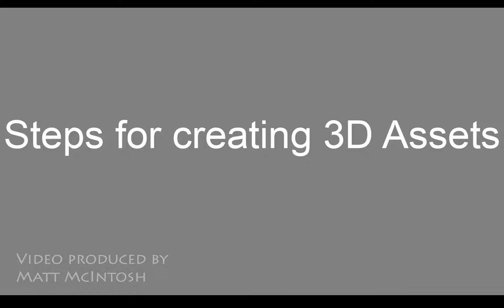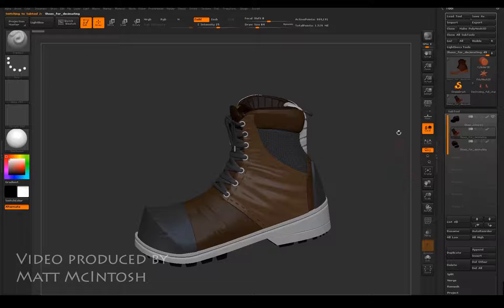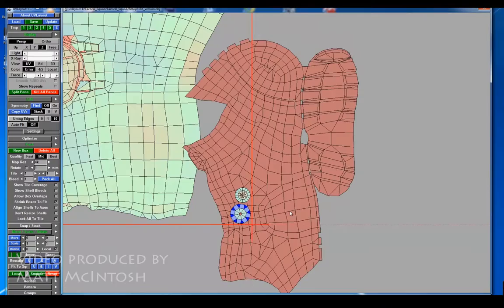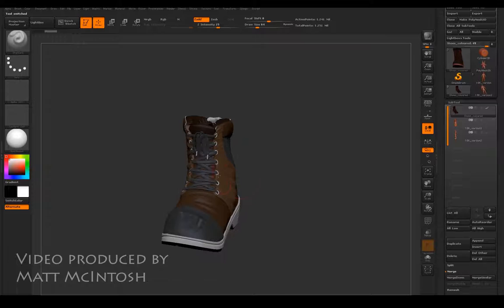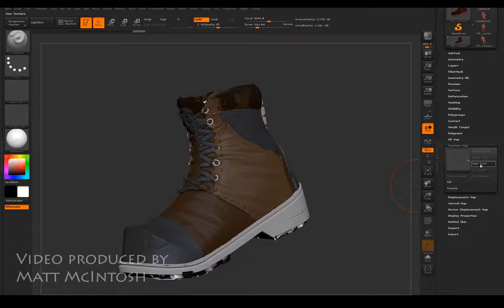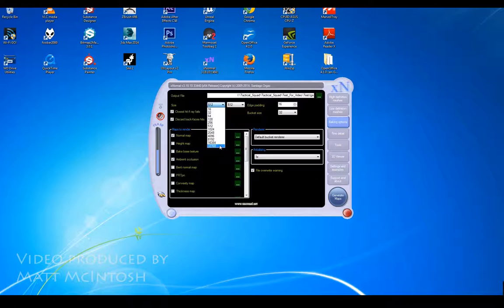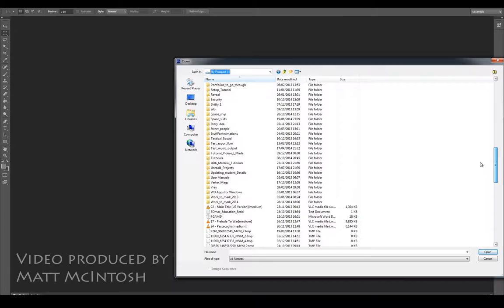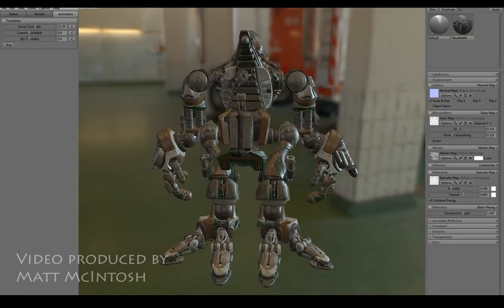What steps to go through when creating assets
This video is not looking at PBR methods but would only require the creation of Metalic + Roughness maps.